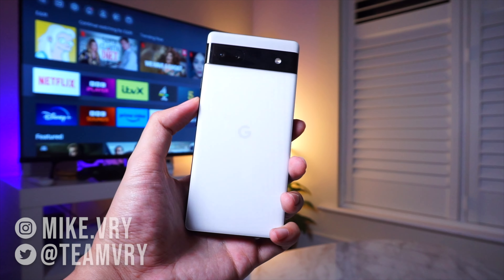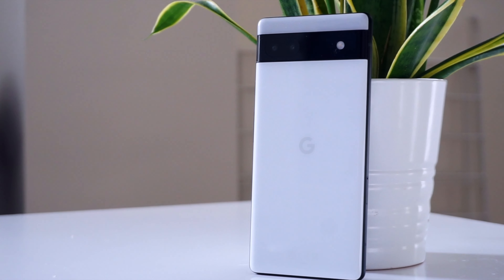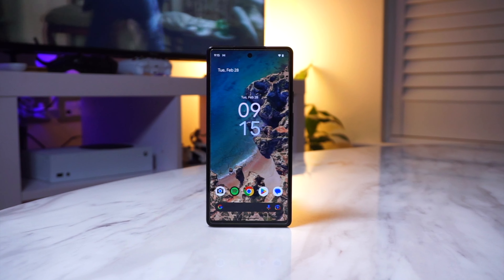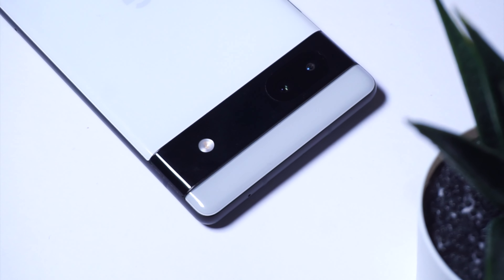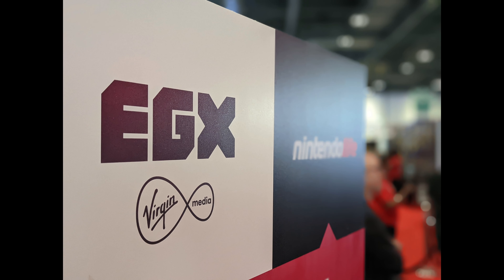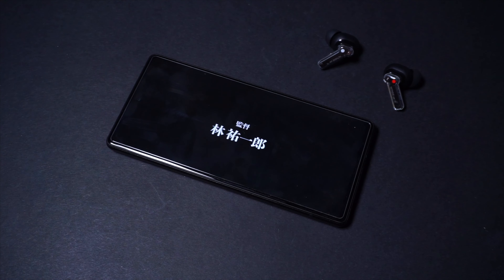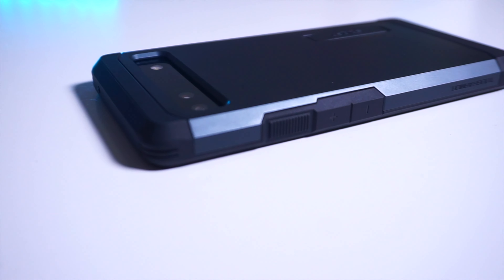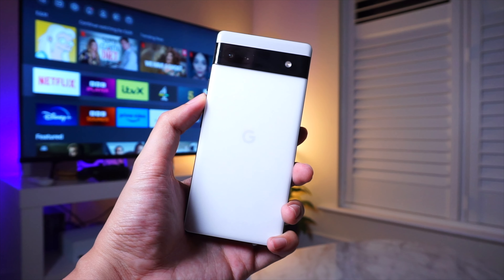Has it Held Up Well? Pixel 6a Long-term Review!